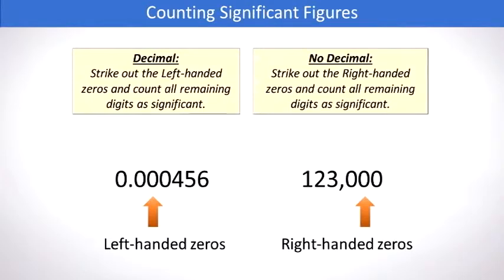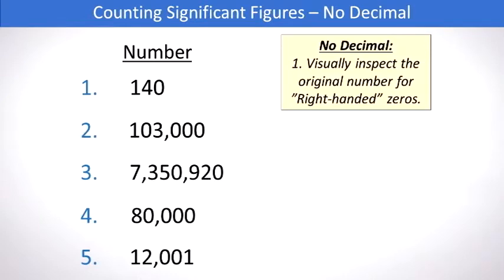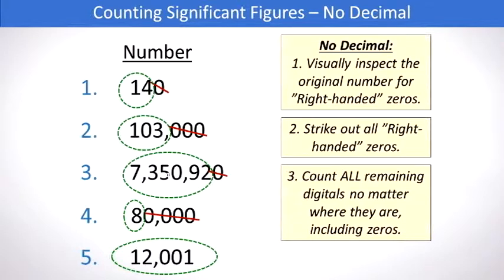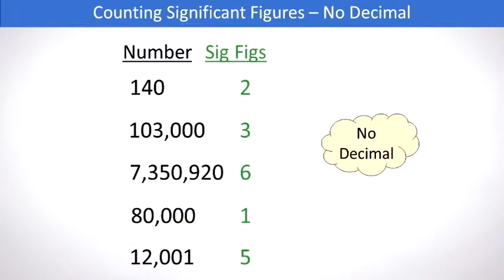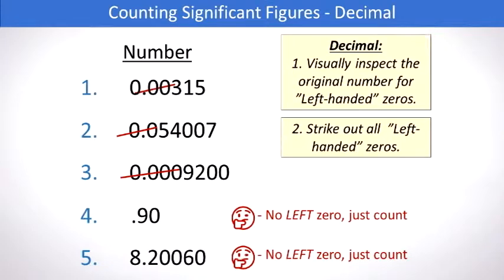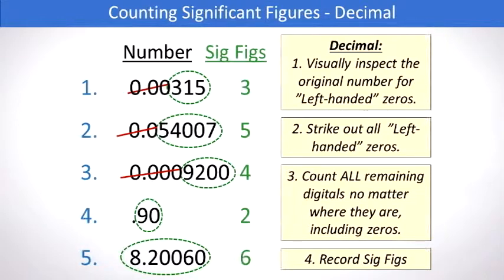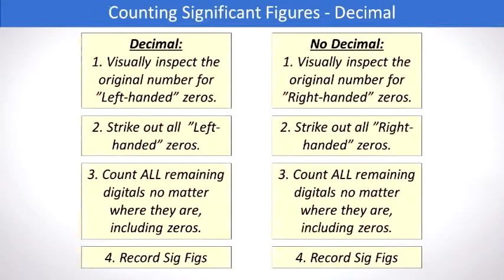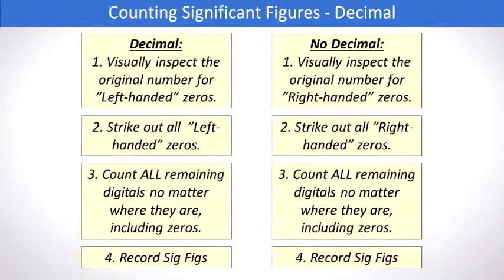Significant Figures Simplified Counting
Learning to count significant figures in less than 3 minutes.